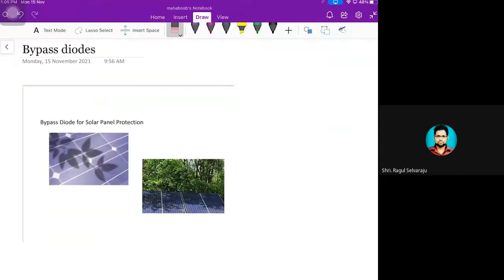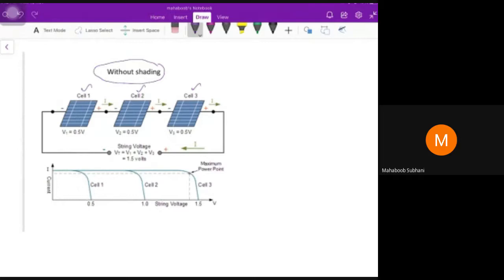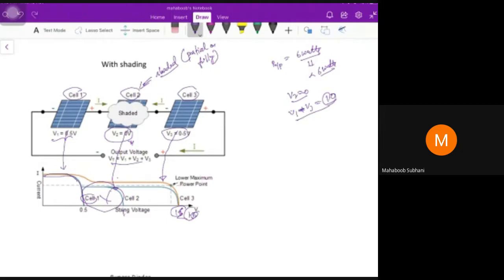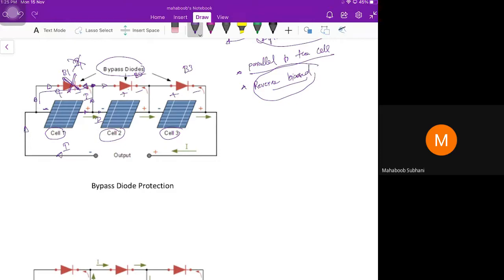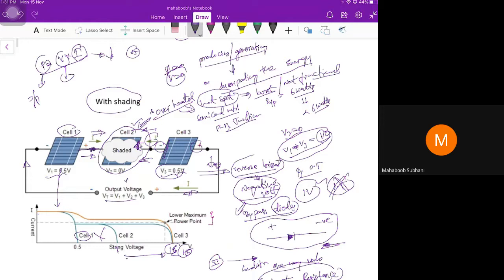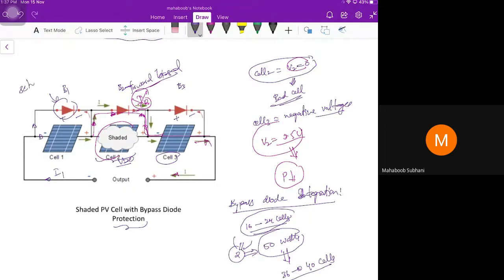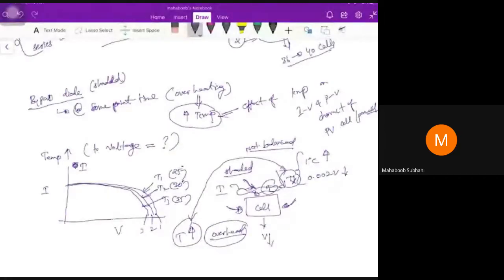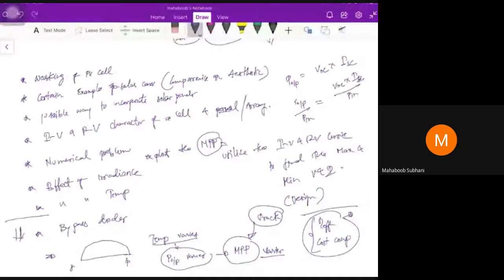Bypass diodes - Solar cells/panels || Solar cars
In this video, we'll learn about Bypass diodes in solar cells.